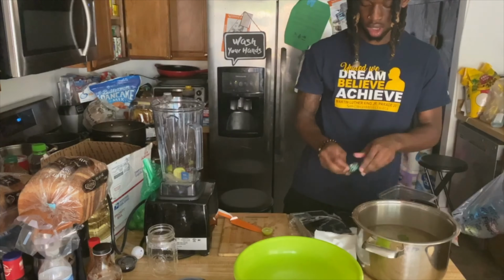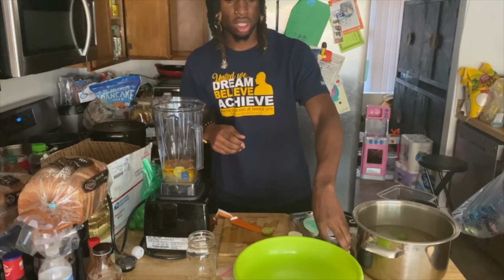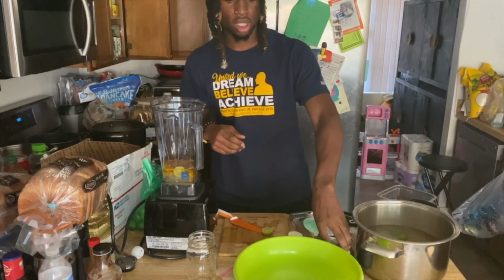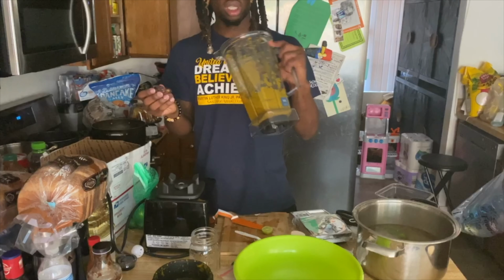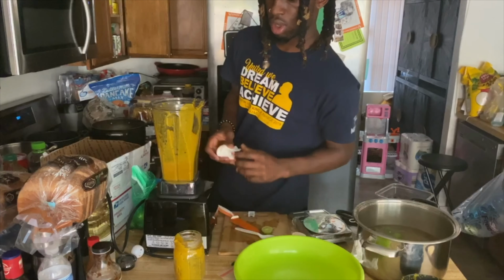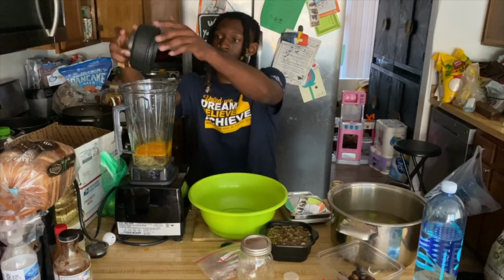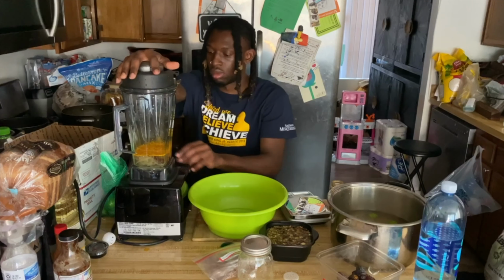HOW EXODUS & I MADE JARS OF SEA MOSS/IRISH MOSS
**WE WASHED OUR HANDS PLENTY OF TIMES.**

I bought sea moss in bulk to distribute. I finally had all my ingredients and my little brother helped me prep our orders. A dope bonding experience, got to teach him about health and wellness, and share with him how nature helps to nurture and heal our bodies. I'm oftentimes asked about sea moss because I take it often whether by capsule or drink. The drink/gel is a more fulfilling experience. This was my first time using my new Vitamix VM0100, it performed great for the task, as those who make sea moss know that it can mess up an ordinary blender.